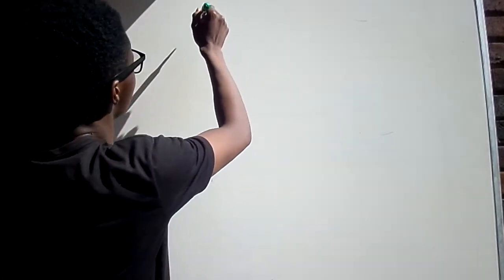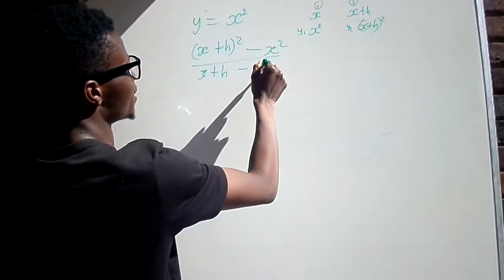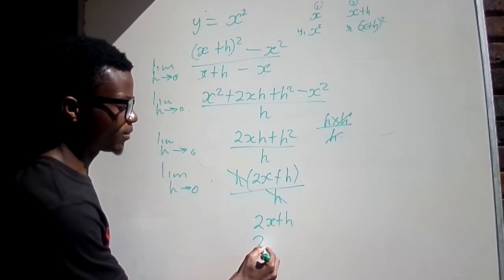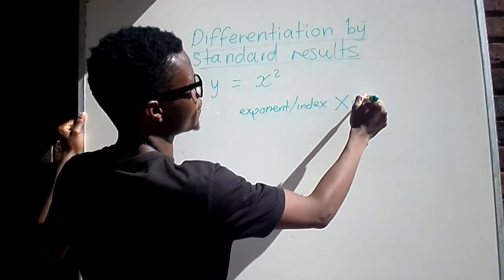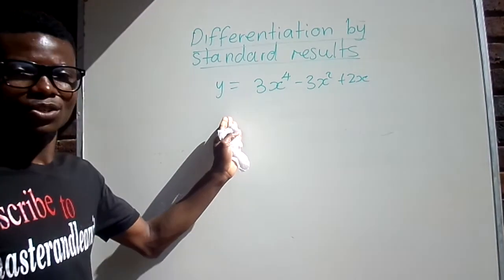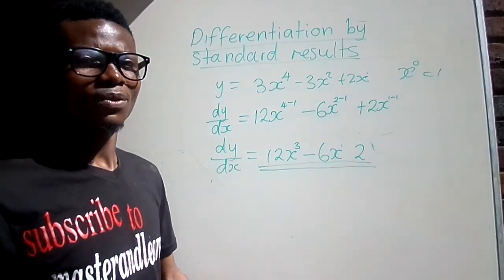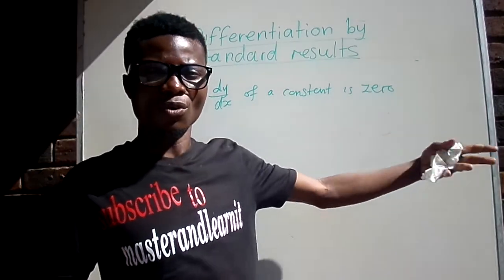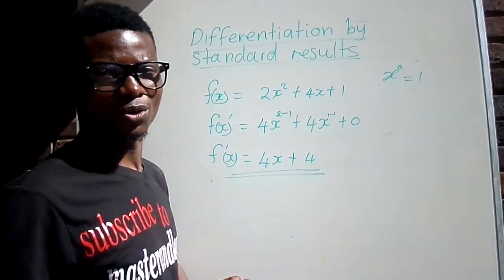Calculus Grade 12 Differentiation using standard results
Differentiation using standard results is an  alternative and direct way of finding gradient of a curve. In this video i have made a direct comparison of differentiation from the first principles and from standard result in a simple way.